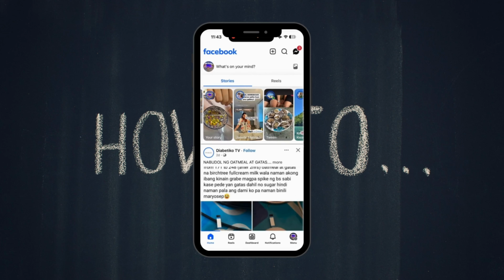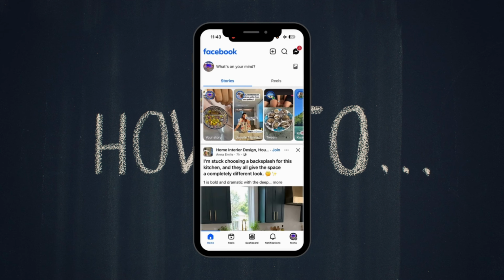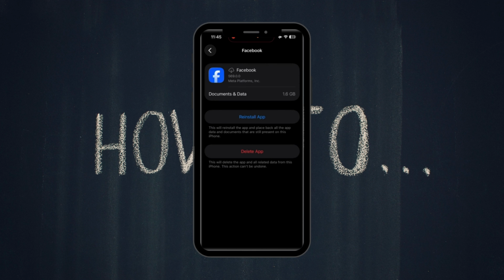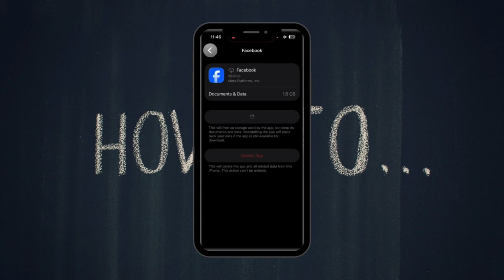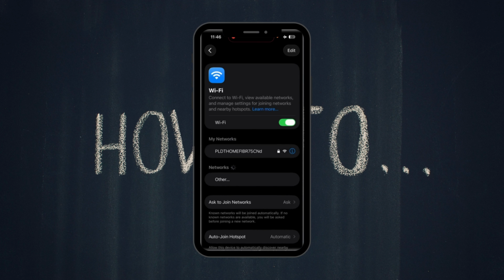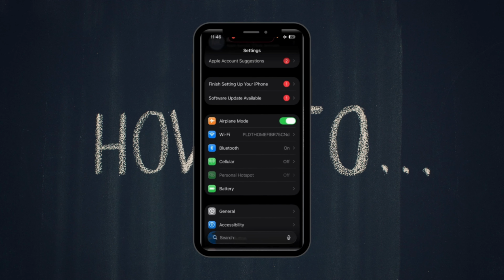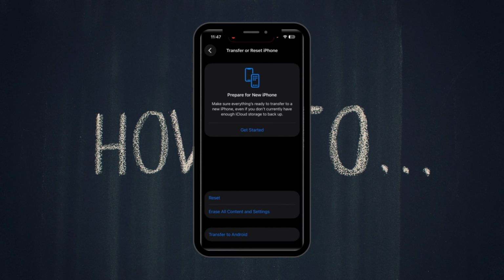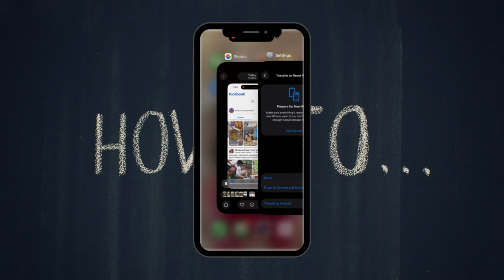Want to Fix a Slow Facebook App on iPhone? Full Step by Step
Facebook app running slow on iPhone? Learn how to fix a slow Facebook app on iPhone with this easy step-by-step guide.
If Facebook is lagging, freezing, or taking too long to load, this tutorial will help you improve its performance quickly.

Follow this step-by-step guide to troubleshoot Facebook performance issues and make the app run smoothly again.

📌 What you'll learn:

How to fix a slow Facebook app on iPhone
How to clear Facebook cache and app data
How to free up storage for better performance
How to update Facebook and iOS
How to fix Facebook lagging and freezing
Additional troubleshooting tips to speed up Facebook

This tutorial works with the latest iPhone models and iOS versions.